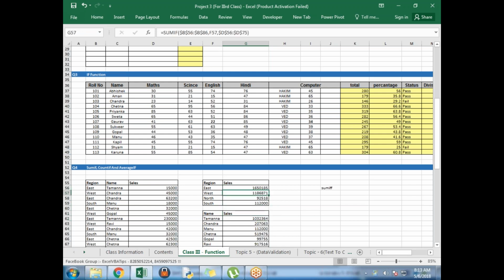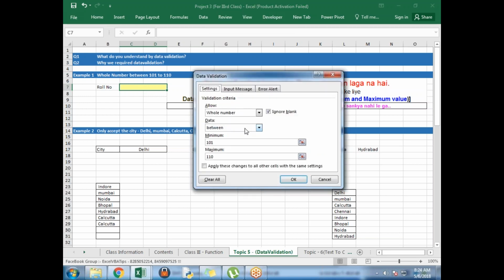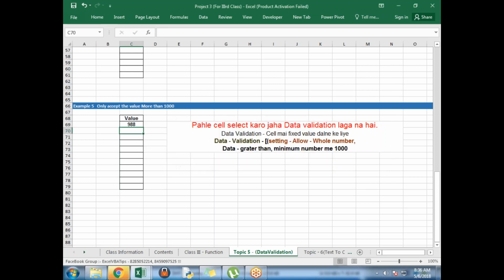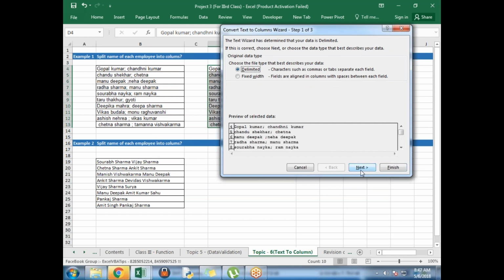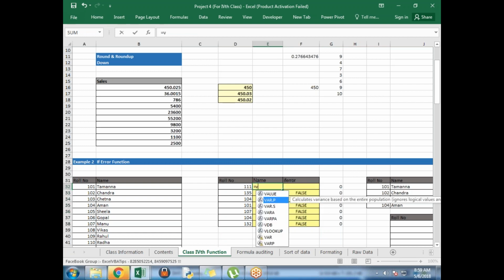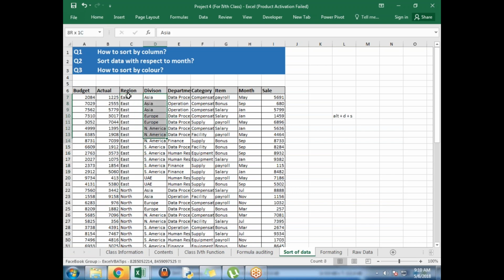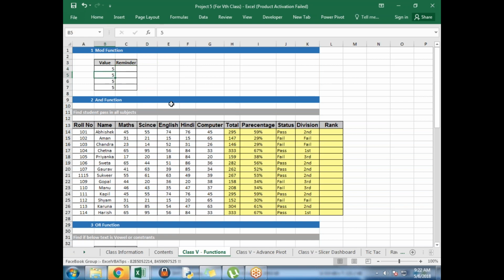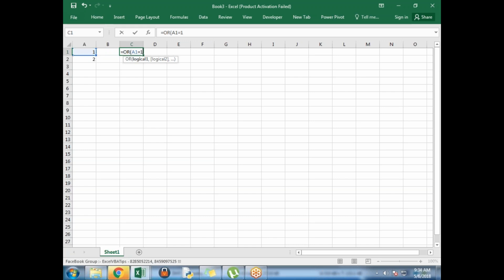ExcelVBATips.com Class III (2018 05 06)